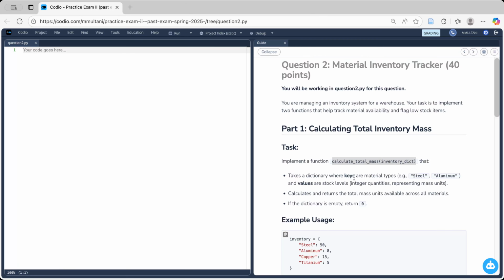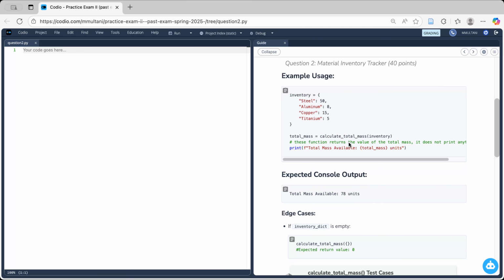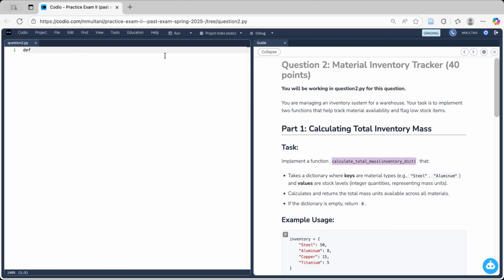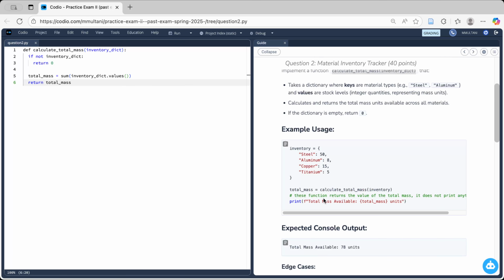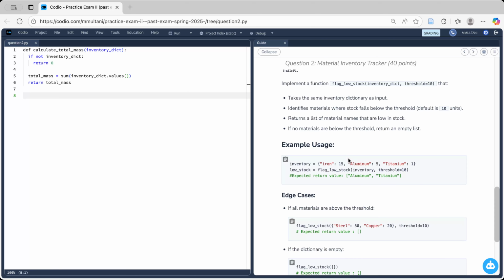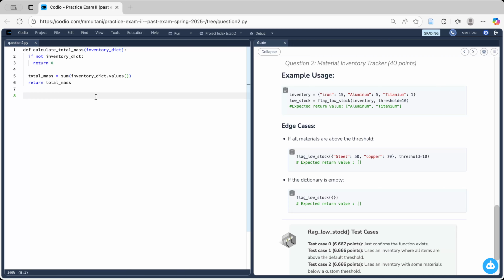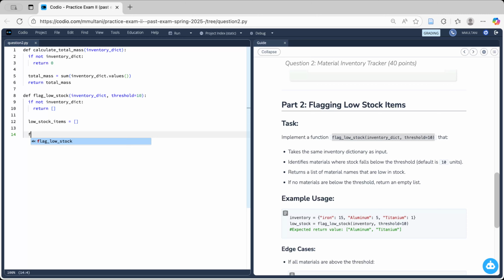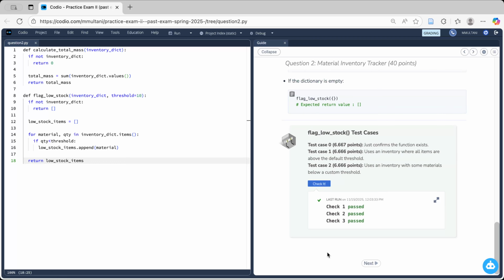Q2 Exam Practice II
Solution to Question 2 of Exam Practice II (past exam Spring 2025)